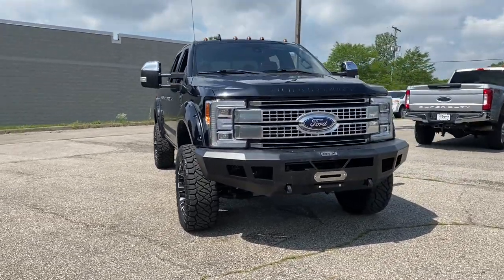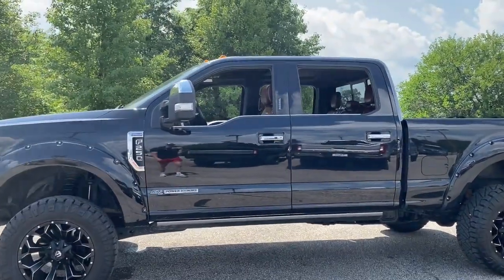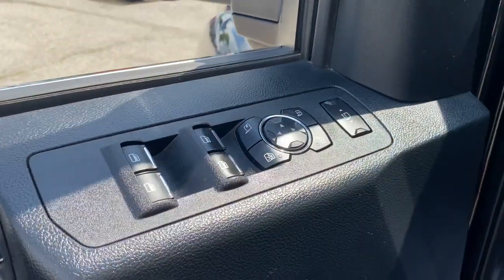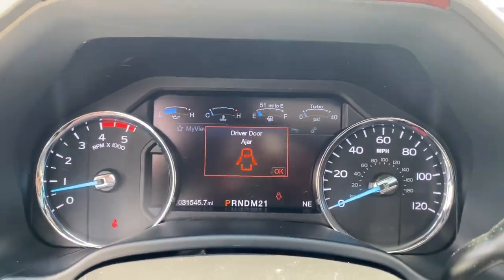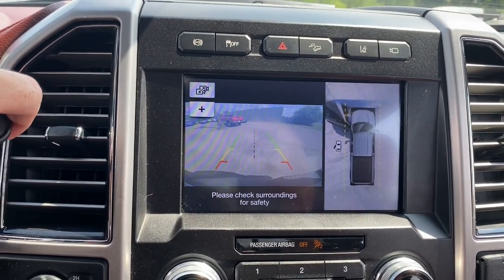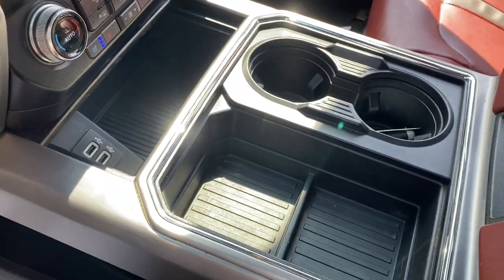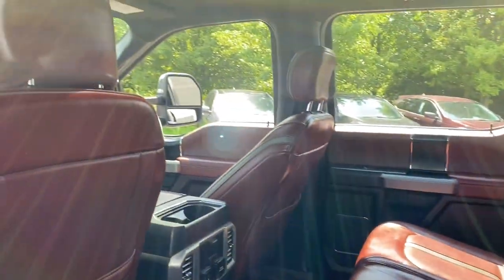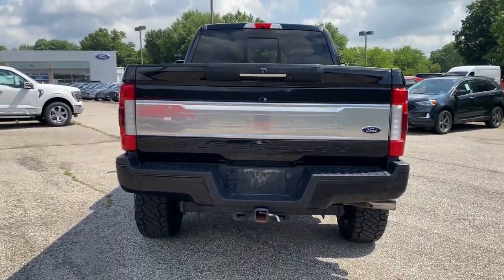2019 Ford F-250SD Columbus, Delaware, Powell, Marion, Sunbury OH F95488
Agate Black Metallic Used 2019 Ford F-250SD available in Delaware, Ohio at Byers Ford. Servicing the Columbus, Powell, Marion, Sunbury, OH area.

Byers Ford
1101 Columbus Pike